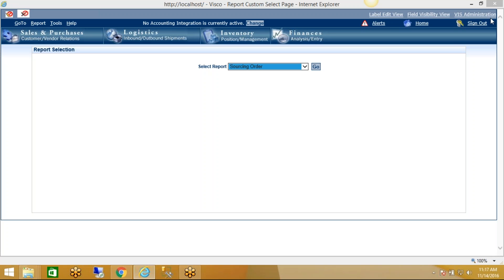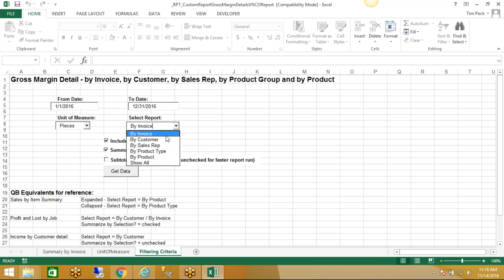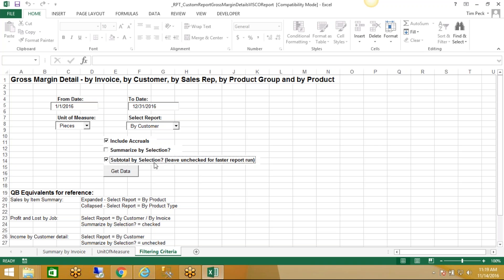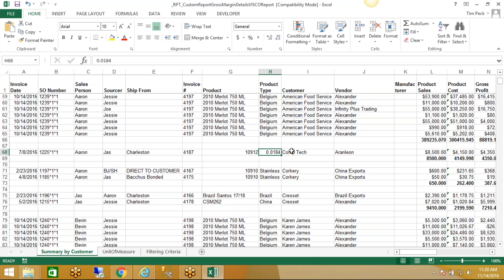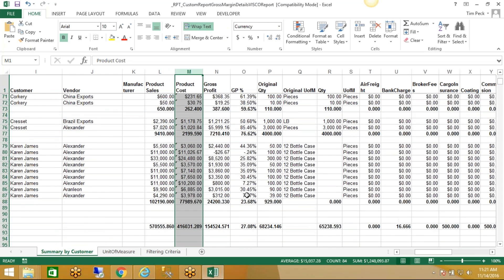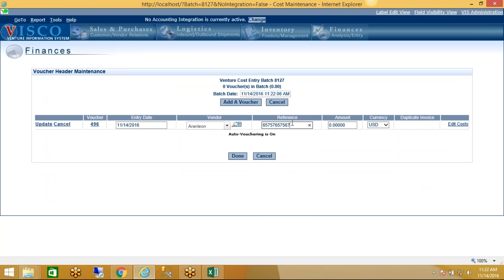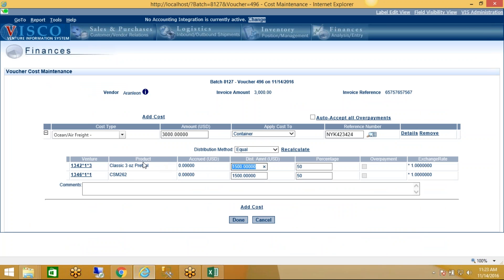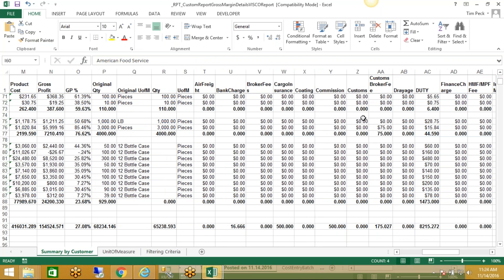Gross Margin/Profit Reporting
One of the more unique report tools in VISCO, the Gross Margin Detail report allows users to see true profit reporting on each transaction.  This video walks through the filter criteria available and explains how the gross margin calculations are done allowing users actual profit per invoice and then total profit per customer.